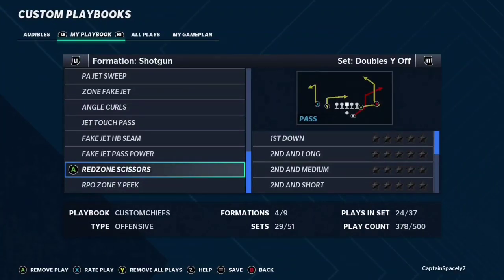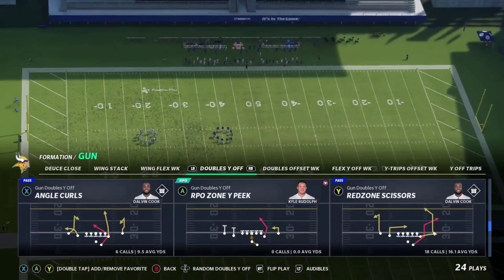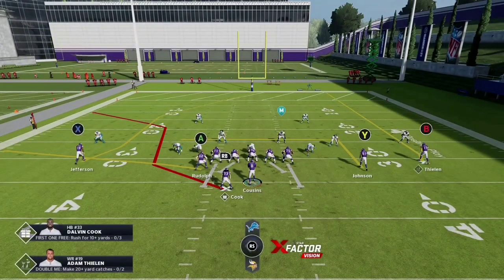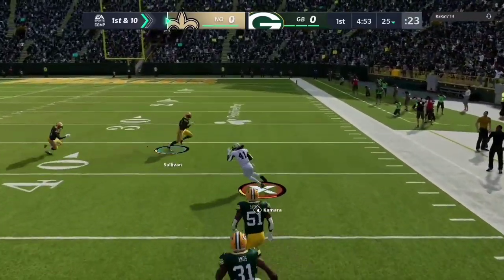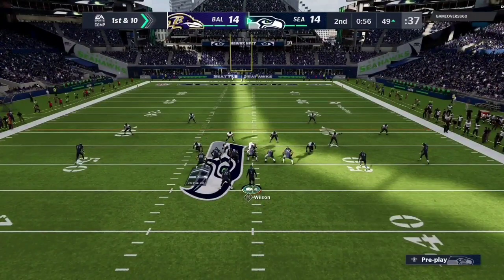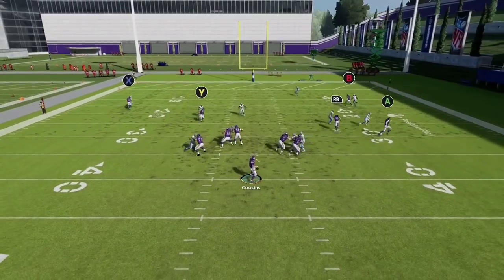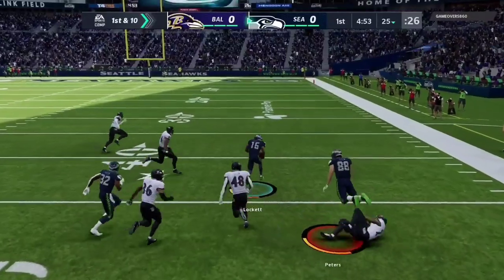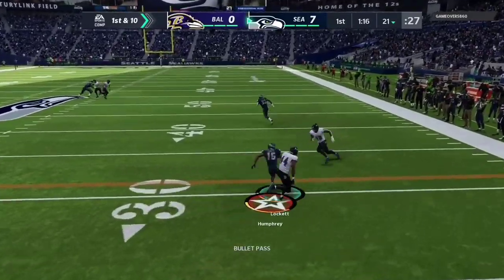Madden 21 Deadliest Money Play!! 🔥🔥 Unreal Yards After Catch!!!